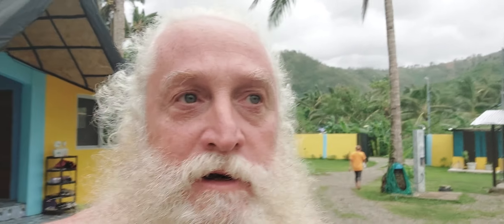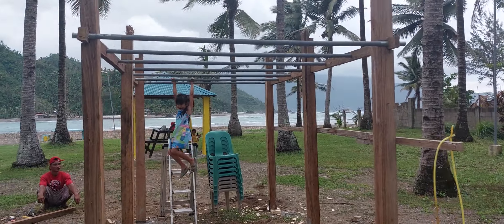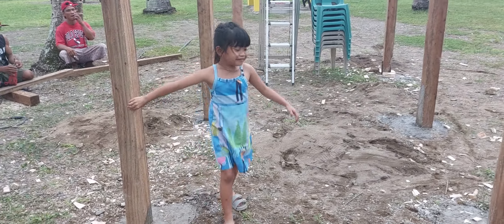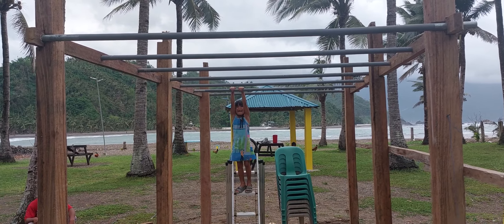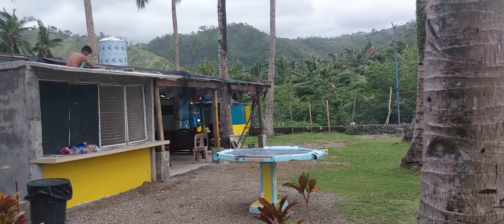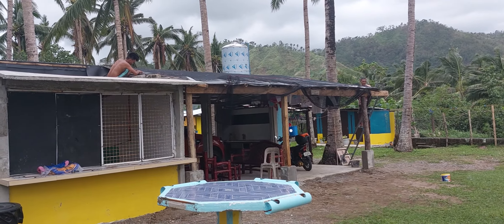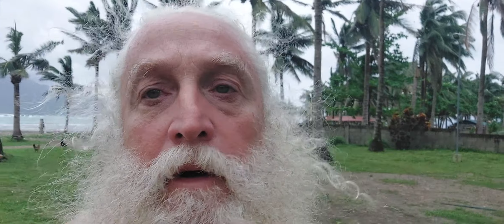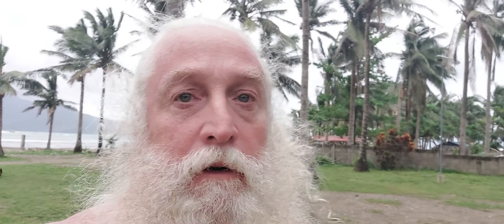FIXING THE MISTAKE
its testing time for Catherine. Santa claus is now living in the Philippines